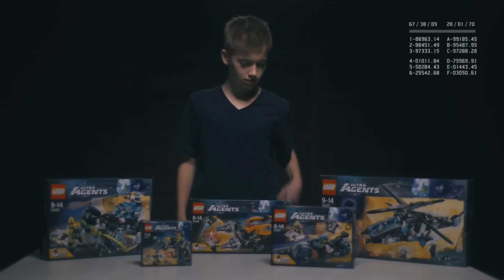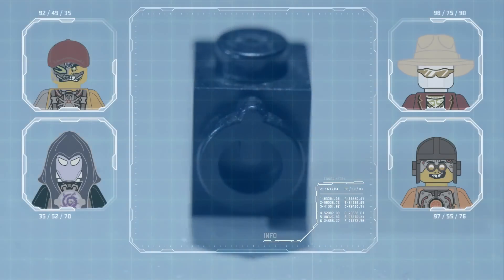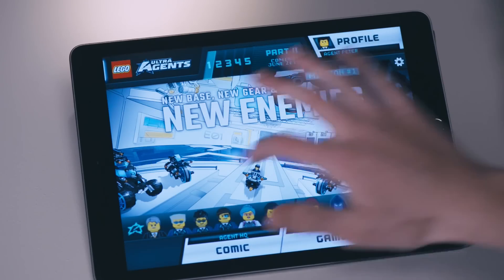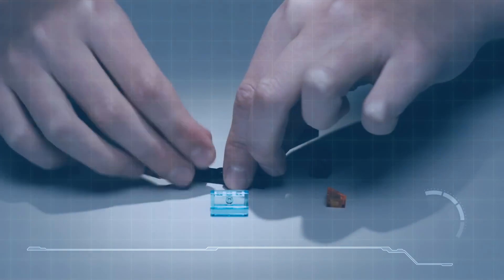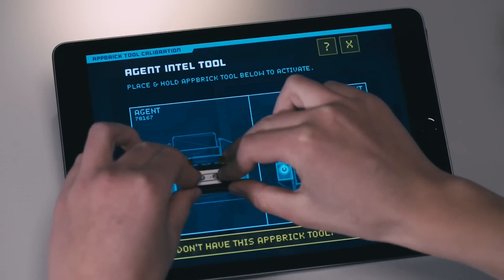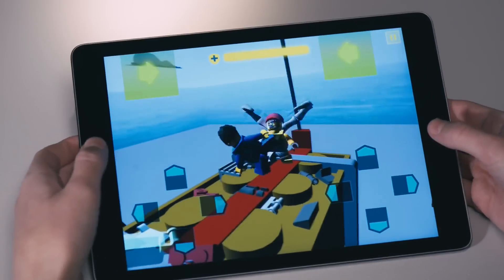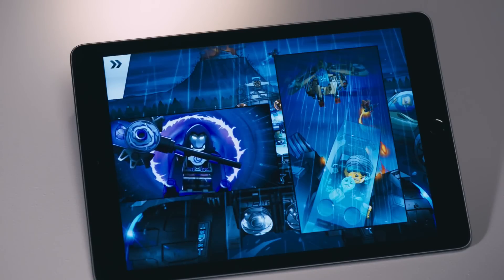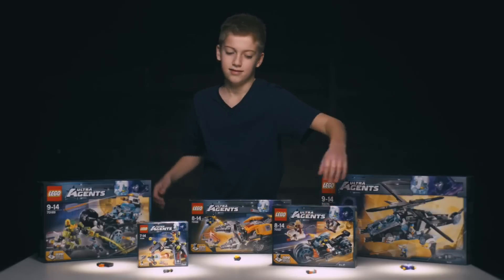LEGO® Ultra Agents 2015 sets come with new App Brick for interactive playing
Please check out my LEGO® news blog and its Facebook page.

Thanks and hope to see you again on!